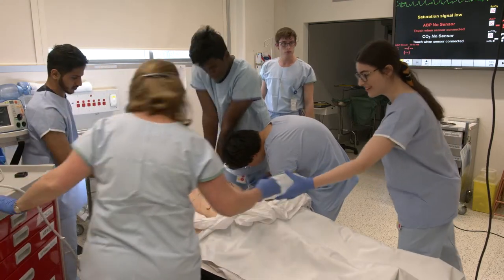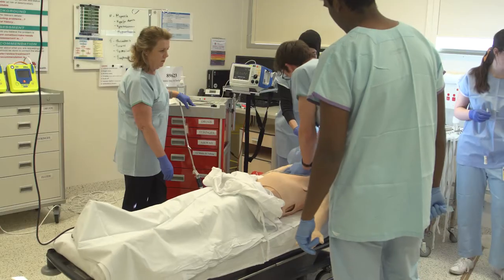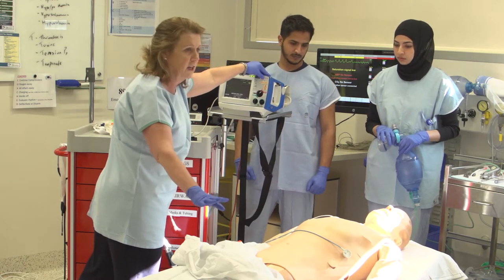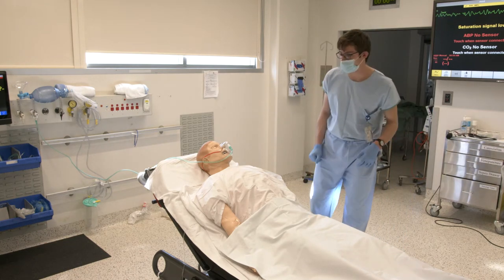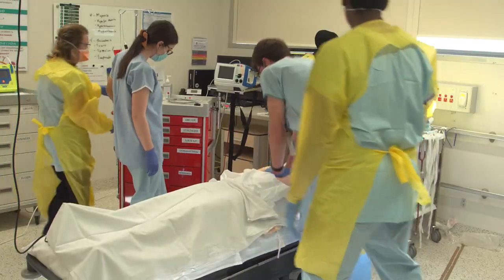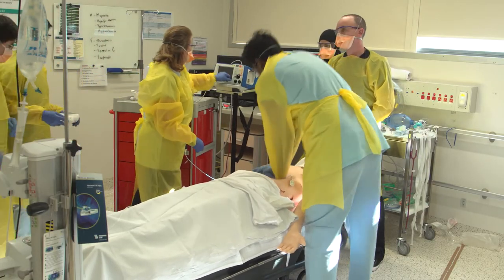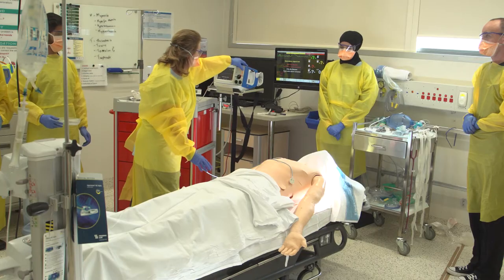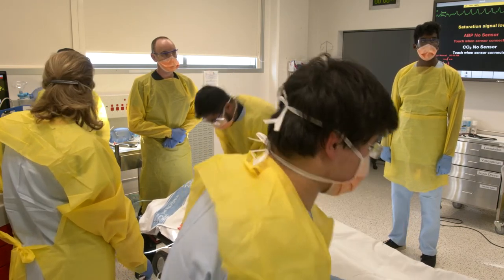[Inside COVID-19] How have Medical Resuscitation procedures changed?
In Australia, there are around 25,000 deaths a year due to Cardiac arrest. Like many other emergency processes, evidence-based procedures are in place to ensure the best care possible for each patient.

However, in the short few months since the first confirmed case of COVID-19, cardiac arrest management has had to rapidly adapt to reduce the risk of infection that our clinicians on the front line face on a daily basis.

In this short video, Professor Paul Middleton, Emergency Medicine Specialist sits down with Dr. Jimmy Bliss, Emergency and Retrieval Psycician to speak about the changes to cardiac arrest management as a result of the COVID-19 pandemic and what it means for the healthcare sector moving forward.

1:15 - 4:12 = Effective Resus Pre-COVID-19

4:14 - 5:50 = Effective Resus COVID aware

6:00 - 6:50 = Use of 3x Stacked Shocks as a compromise between treatment & staff safety

6:50 - 9:00 = Early Incubation

9:25 - 24:30 = Interview with Jimmy Bliss, Emergency and Retrieval Physician